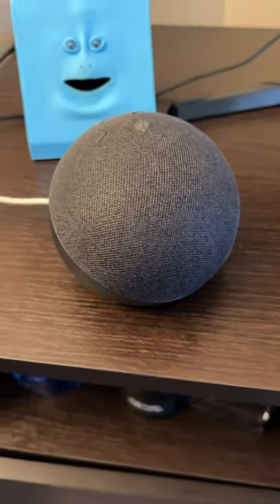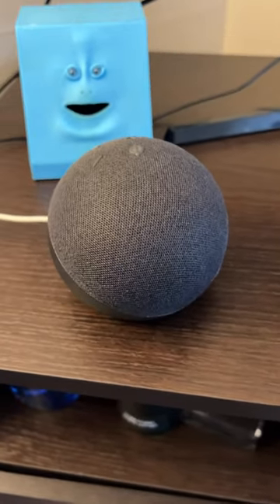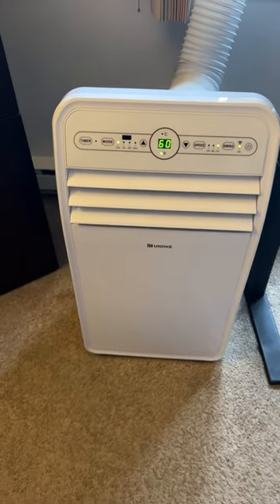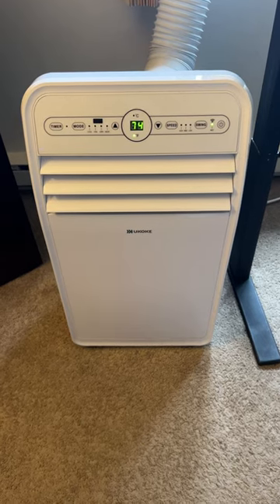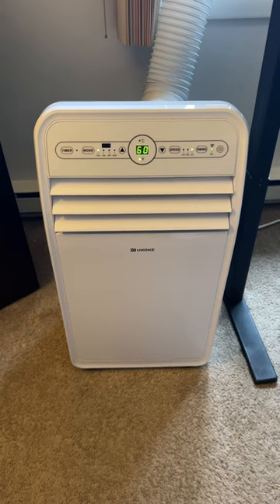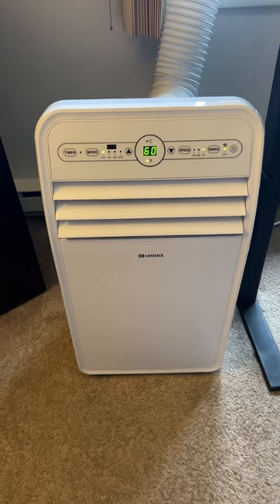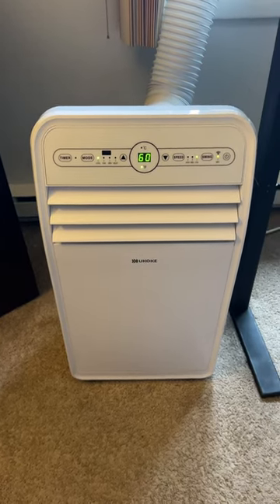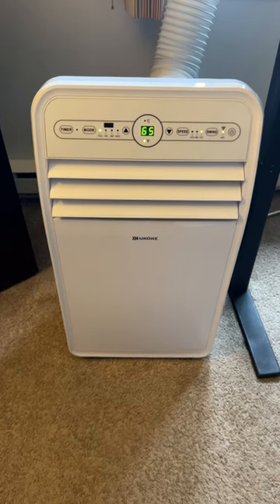Smart Alexa Air Conditioner 🏠❄🧠 | UKOKE AC Demo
Join me as I showcase my current favorite smart home device: the UKOKE AC! Discover how seamlessly it integrates with Alexa and transforms how I control my home environment. A game-changer for every smart home enthusiast. 🏠🧠